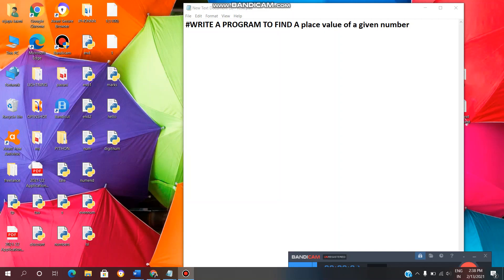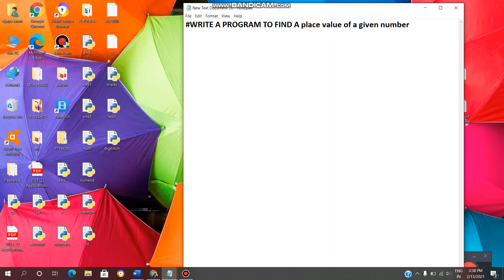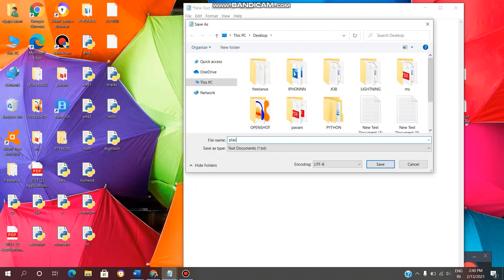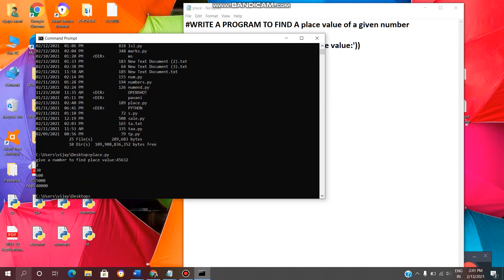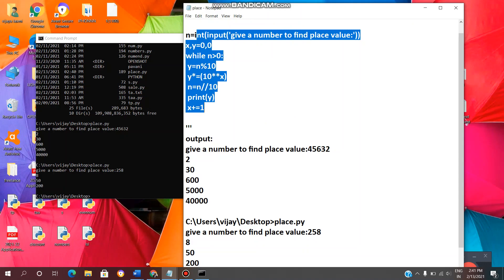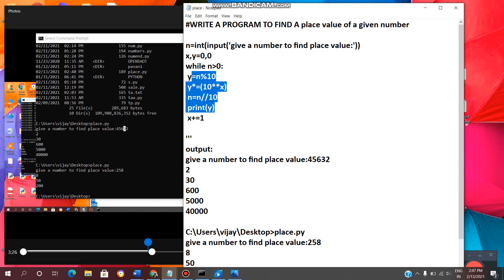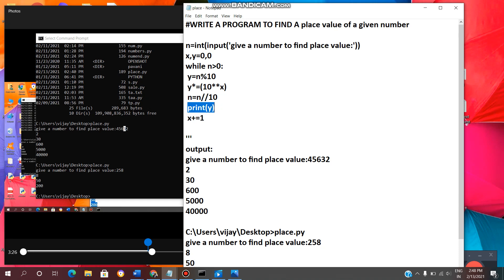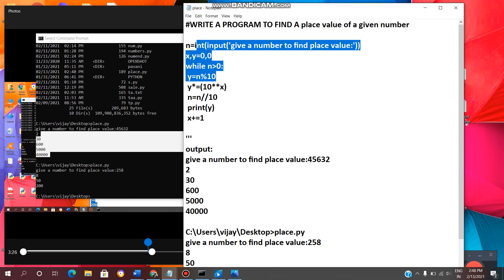PYTHON:WRITE A PROGRAM TO FIND A place value of a given number/VL INFOTECH